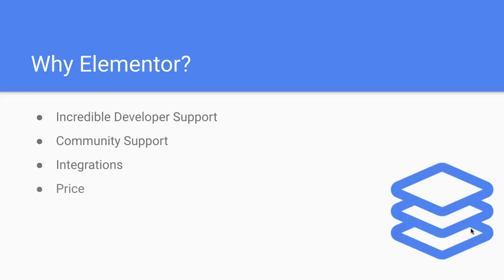Why Elementor vs the (growing) competitive landscape?